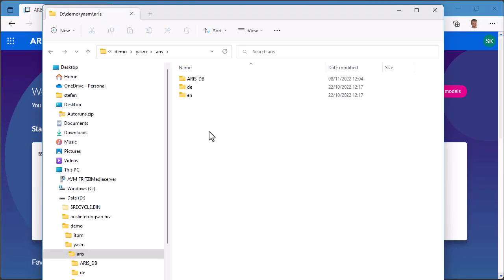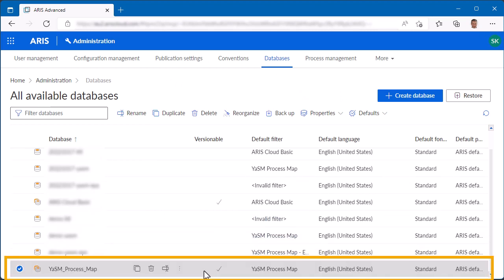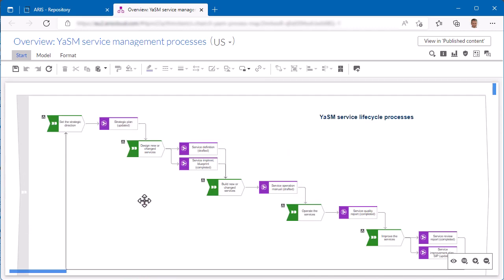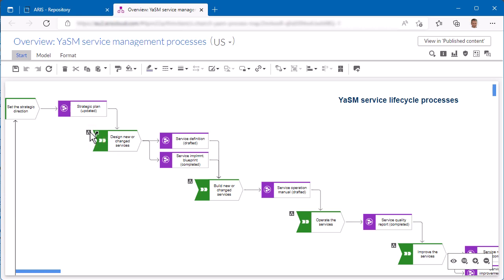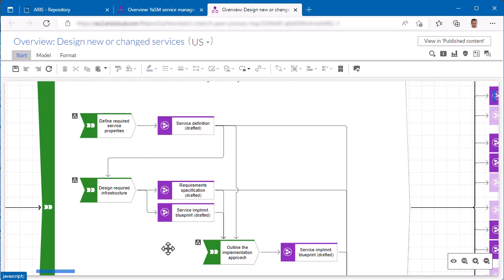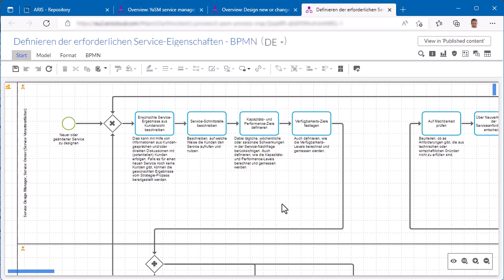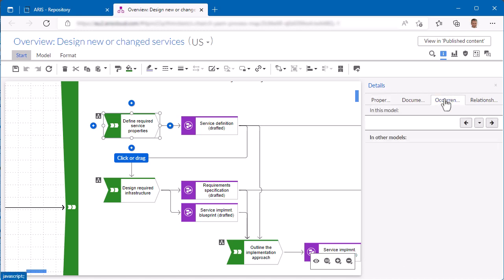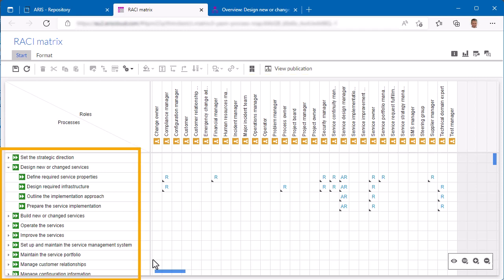The YaSM Process Map for ARIS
-- In this video, Stefan Kempter shows how to load the .ADB backup file provided into ARIS Cloud, and provides an overview of the process diagrams and contents included in the YaSM Process Map for ARIS.

► Time stamps for this video are as follows:
0:00 Introduction
0:39 Loading the YaSM model into ARIS
1:41 YaSM processes in ARIS
3:22 Input/output diagrams
3:42 BPMN process diagrams
3:55 Switching languages
4:08 Adapting the YaSM processes in ARIS
4:30 ARIS objects and attributes
4:51 YaSM RACI matrix

In the YaSM Wiki you will find a complete introduction to service management concepts, frameworks and processes:

YaSM® is a registered trade mark of IT Process Maps GbR. ARIS™ is a registered trademark of Software AG.